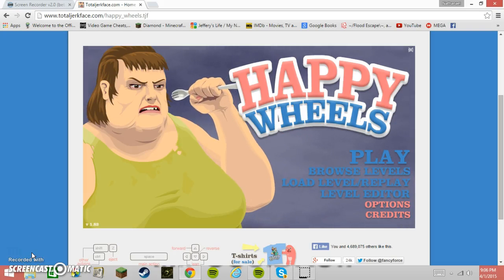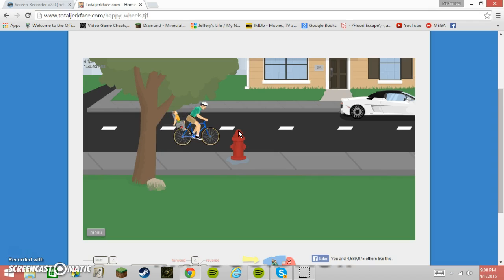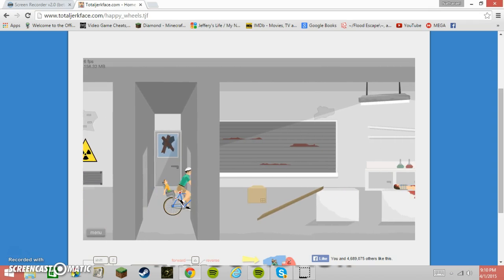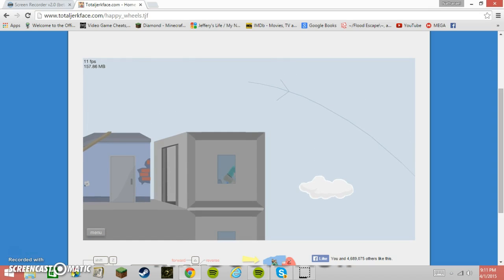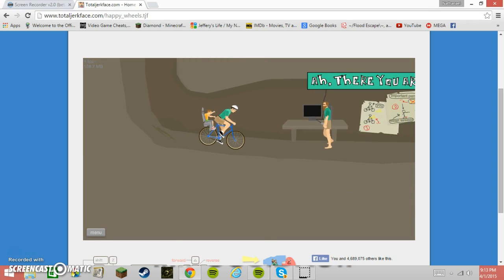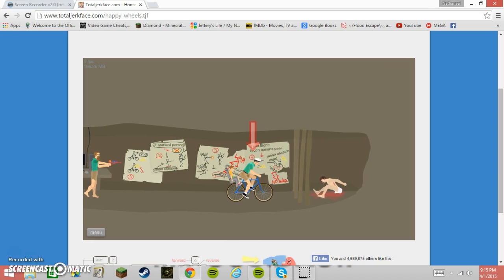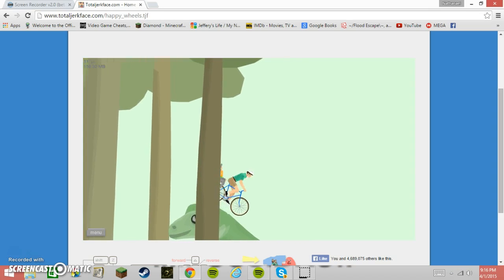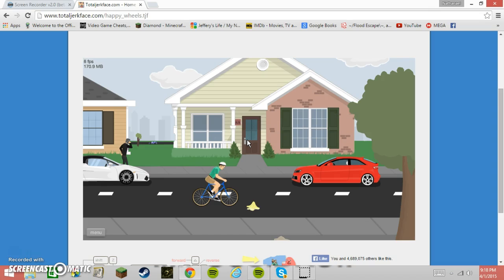Happy wheels fun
My Friend's Channels:
NotLogical
Djdwreck777
Gamerguys 22